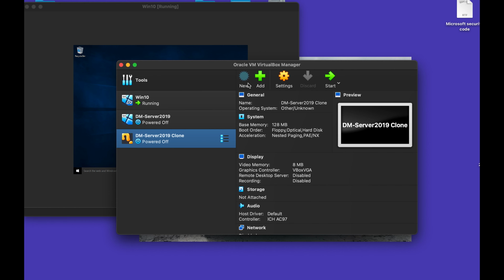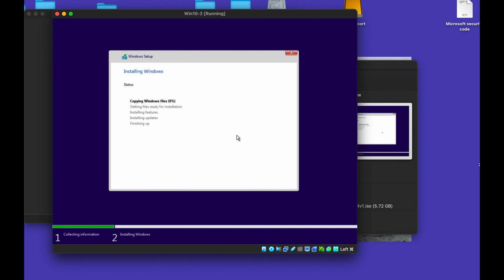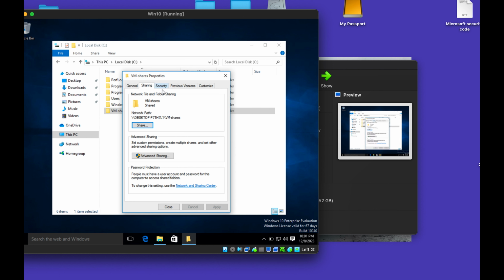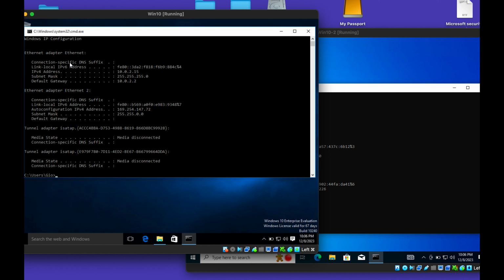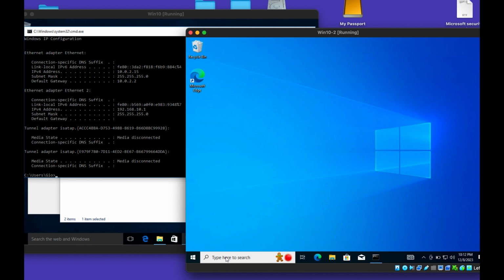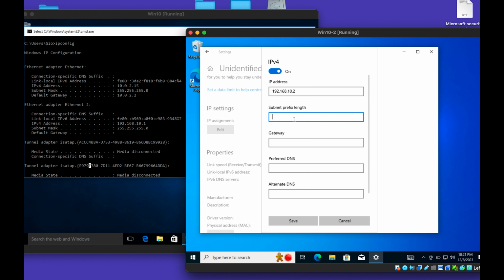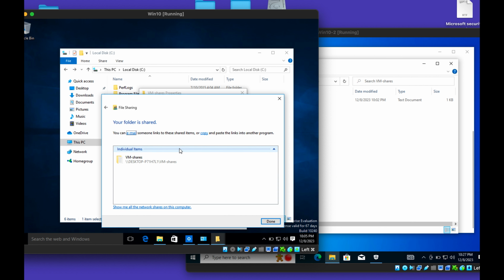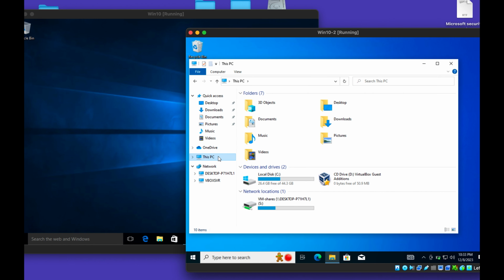How to install windows 10 and create Users, Groups, permissions and shared folders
In this tutorial I will show you how to:
- Use Vm VirtualBox
- Add the Guest Addition extension
- Connect to computers over the network
- Create users
- Create groups
- Add permissions
- Share the folder on the network
- Map the shared folder, giving it a drive letter -  for easy access

if all this sounds great, Tune in!